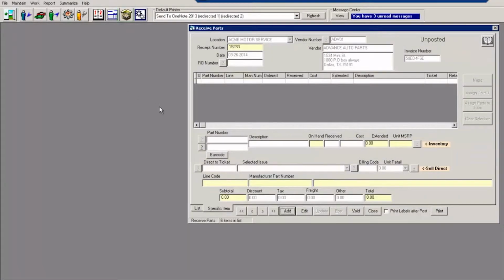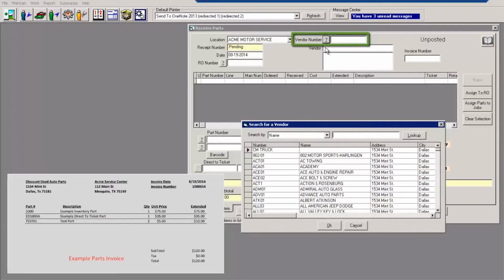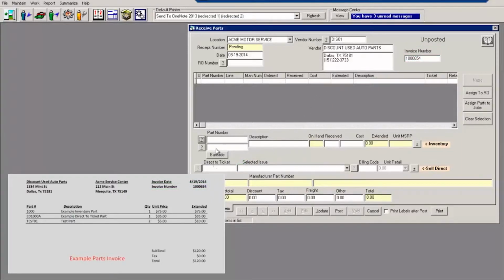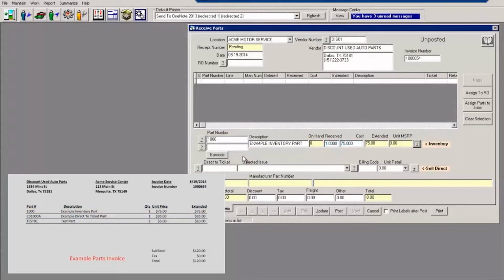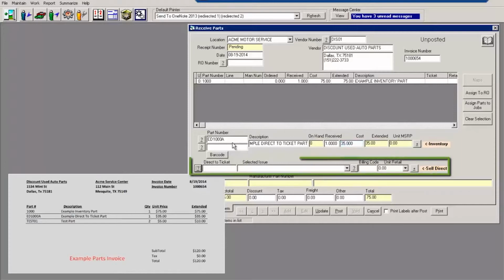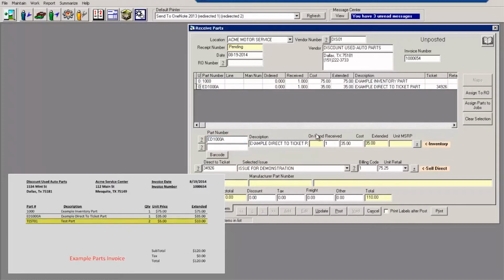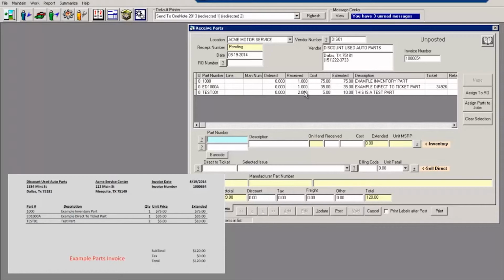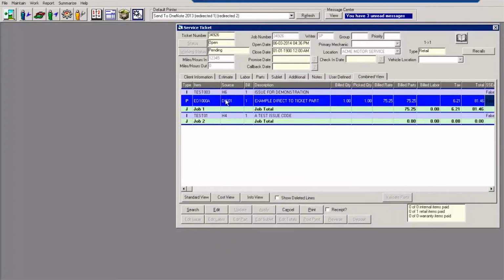ServiceStar Receiving Parts Inventory and direct to ticket parts